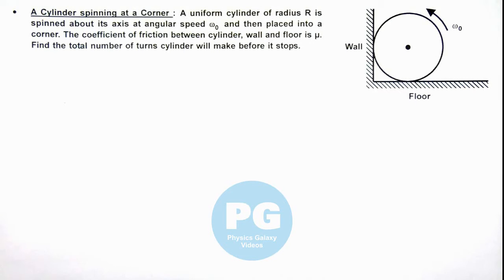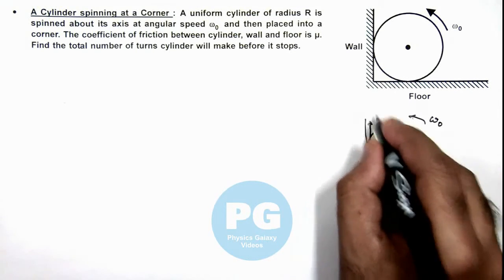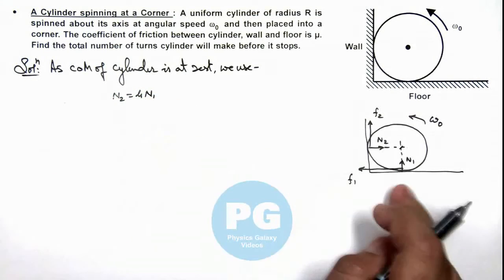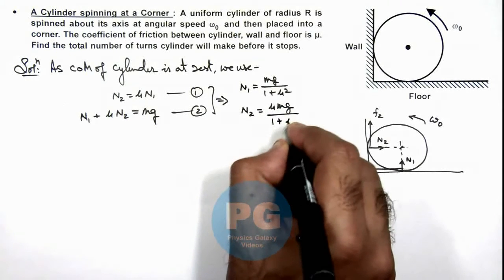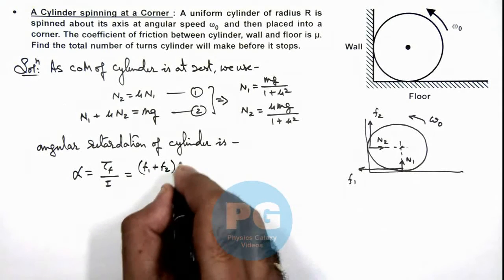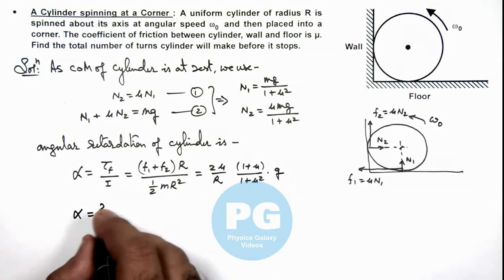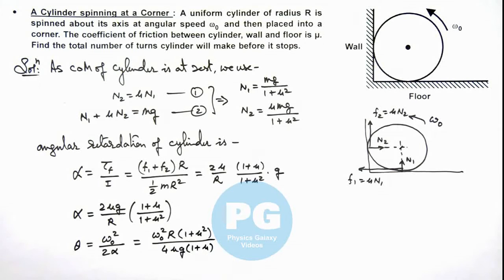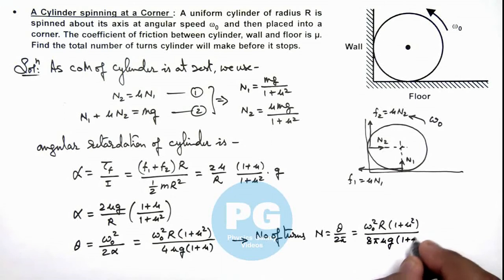13. Advance Illustration | Rigid Body Dynamics | A Cylinder spinning at a Corner | by Ashish Arora